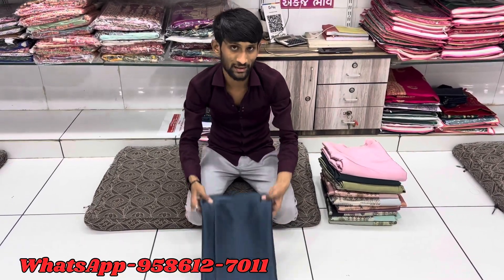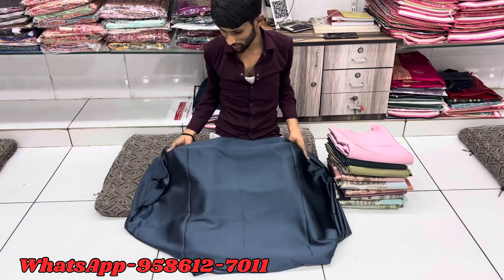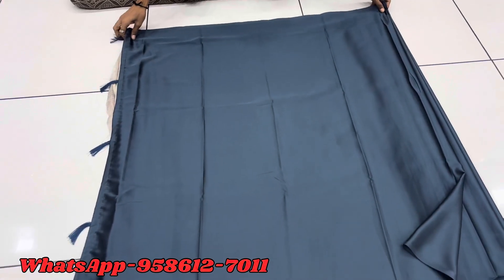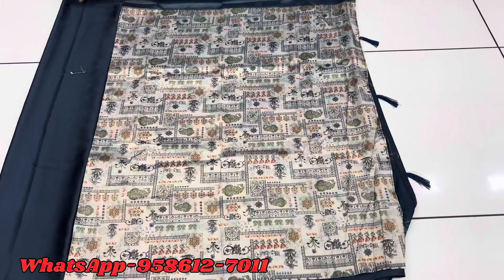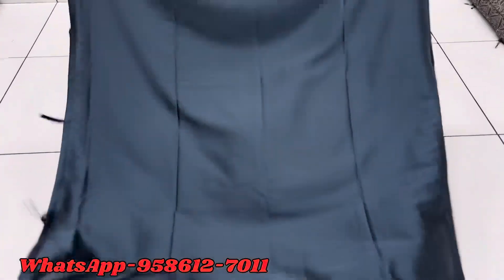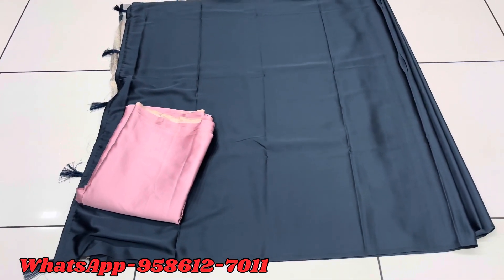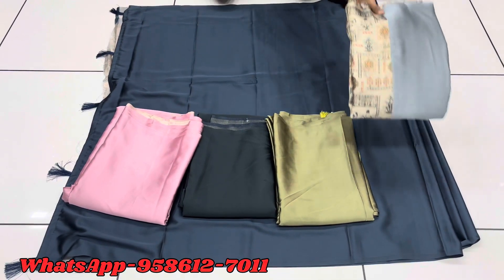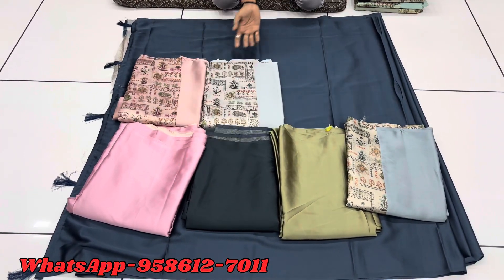નવી પ્લેન સાડી અને ફેન્ચી ડિજીટલ પ્રિન્ટ બ્લાઉઝ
Book order-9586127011 👉ઓર્ડર કે પૂછપરછ કે બીજી કોઇપણ માહિતી માટે વસ્તુ નો સ્ક્રીનશોટ પાડી ને વોટ્સએપ નંબર પર મોકલી આપવું .. 📱
❤️100%બેસ્ટ કોલેટી એન્ડ બજેટ ફ્રેન્ડલી ,પોકેટ ફ્રેન્ડલી👉ડેઇલી વોટ્સએપ અપડેટ જોવા માટે 📱-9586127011  સેન્ડ મેસેજ hii, name and from..
🎁ફ્રી ડિલિવરી અવેલેબ્લ.
👉ઓલ ઈન્ડીયા ડિલિવરી અવેલેબ્લ
🚛 ડિલિવરી ટાઈમ 3 થી 4 દિવસ
👉for order & inquiry take screenshot and send WhatsApp 📱-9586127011 send this number please

👉Shop adress -202, 203-ભગીરથ -1, શેરી નં -7,મારુતિ ચોકની બાજુમાં, એલ. એચ.રોડ, વરાછા, સૂરત